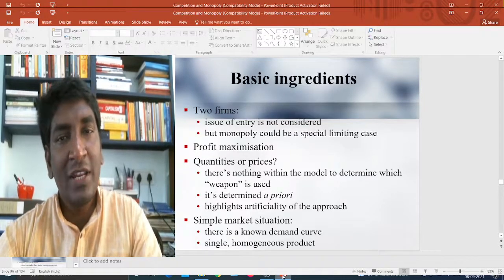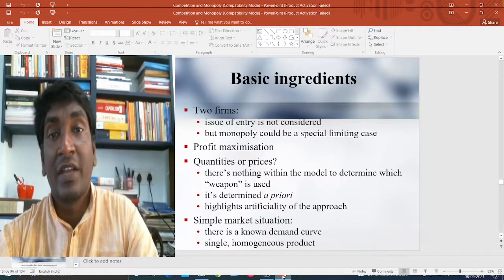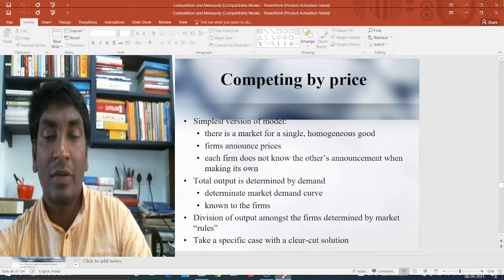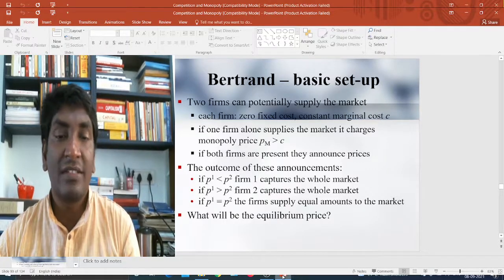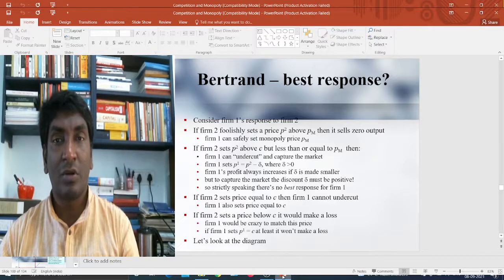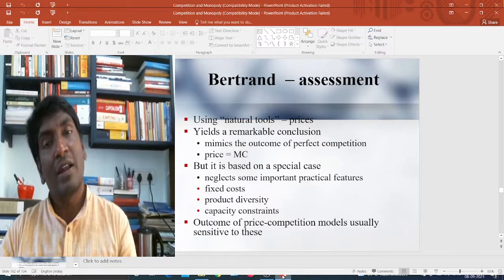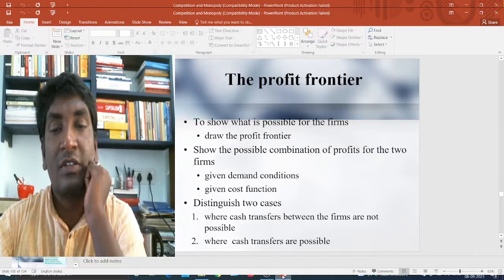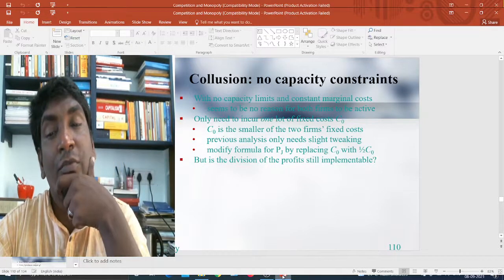Microeconomics Lecture 19 Duopoly Bertrand Model | Siddik Rabiyath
The lecture is for S1 MA Economics 2020-22 Batch, University of Kerala. It is on Duopoly and Bertrand Model